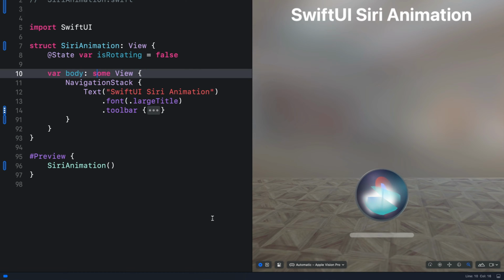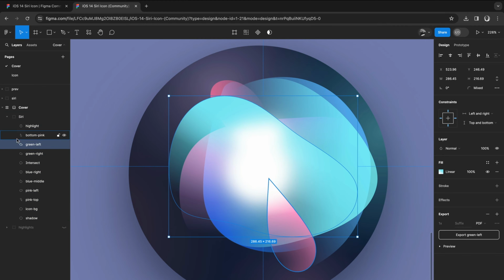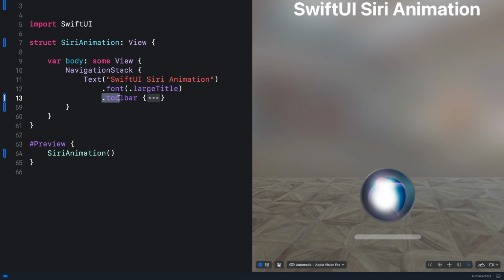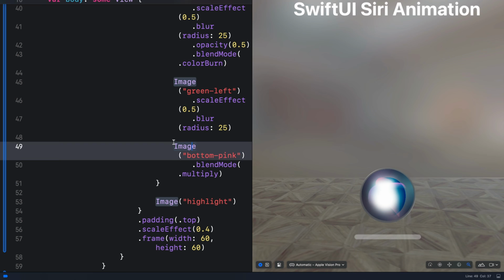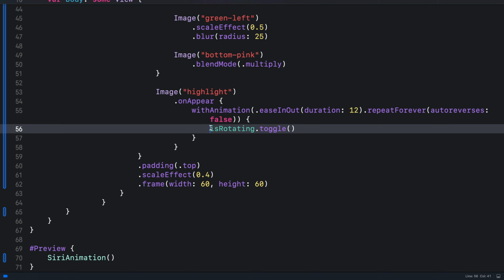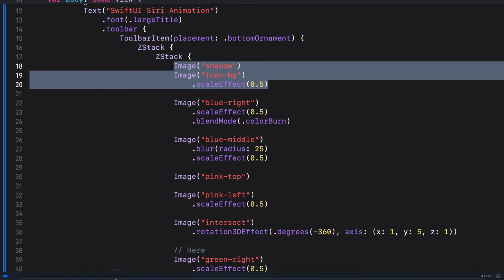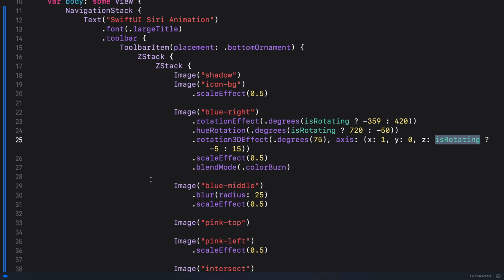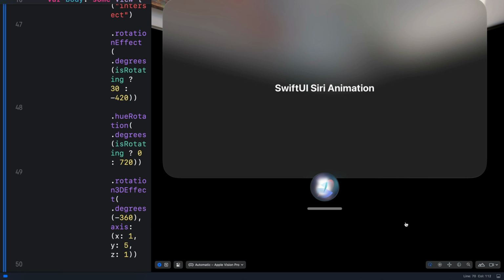Create the Siri Animation in visionOS With SwiftUI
The Siri animation is nothing more than 2D, 3D, and hue rotation animations. Let's use a simple technique to clone the Siri animation in visionOS using SwiftUI.

Animation Assets: Check from the FIGMA COMMUNITY